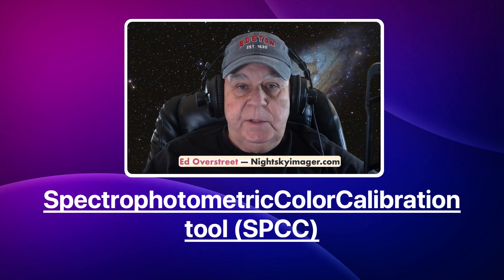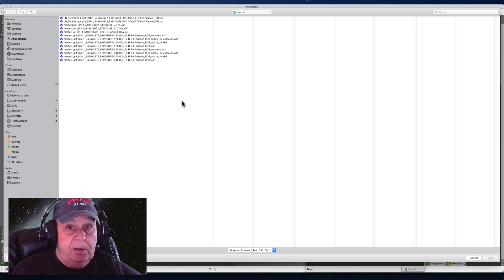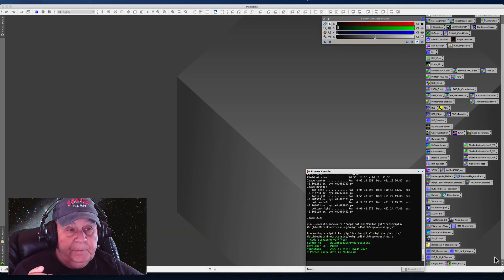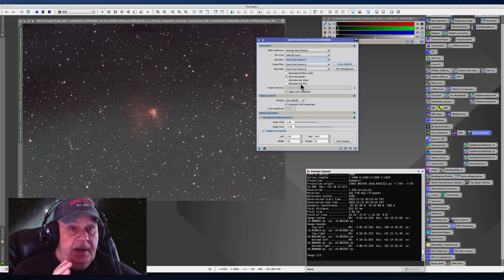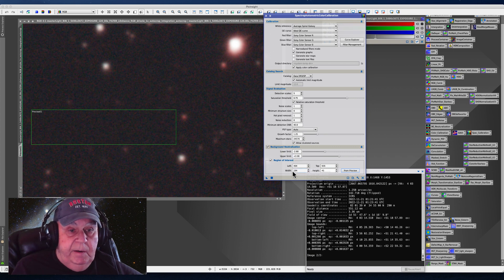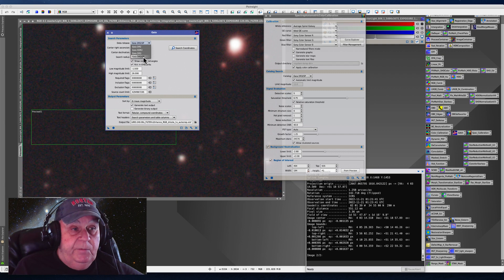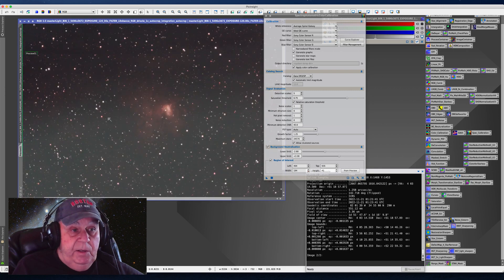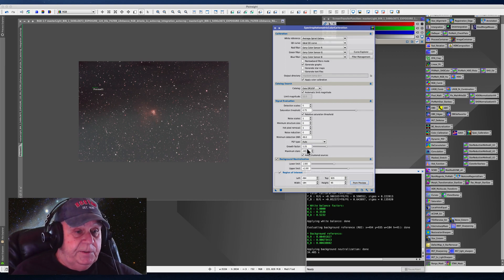PixInsights NEW Color Calibration Tool! SPCC GAMECHANGER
ISpectrophotometricColorCalibration tool (SPCC)   Long name - HUGE Improvement for accurate color calibration